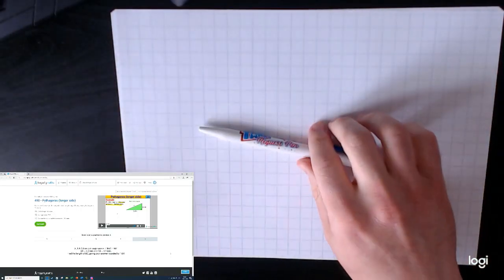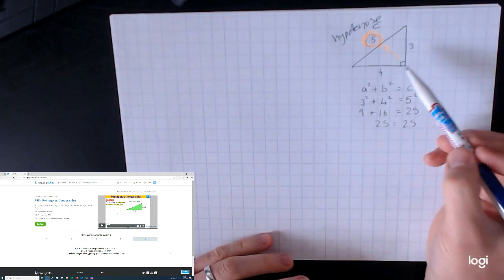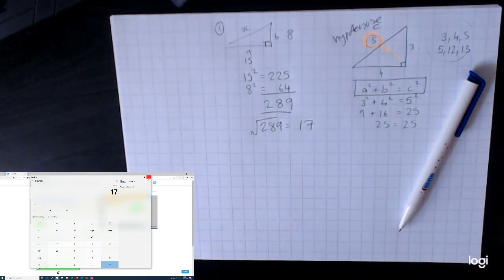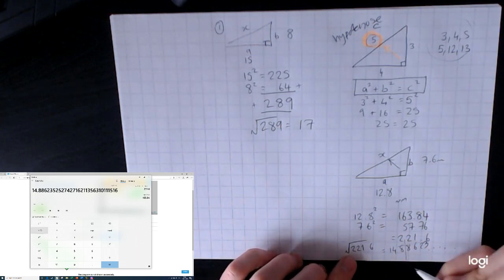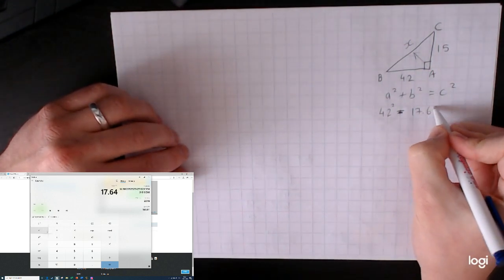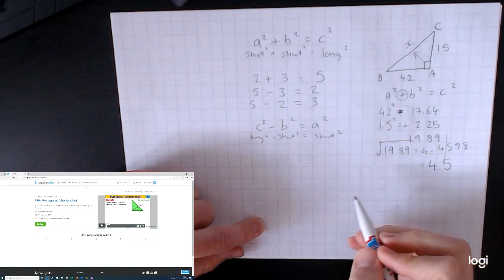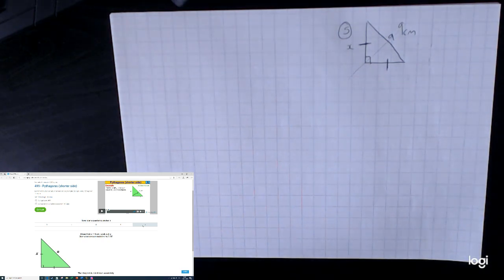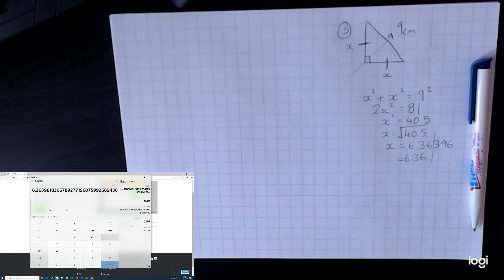498 and 499 Pythagoras (Long and Short Side)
Supplementary video to help with Hegarty Maths video(s) 498 and 499. Pythagoras (long Side) and Pythagoras (Short Side)

Online safety is our number one priority.  This live/video lesson is provided to help with your learning.  If you have any concerns regarding online safety, report them to a family member, teacher or other adult.

The views and opinions expressed in this video are my own and are not necessarily shared by my employer at that time.